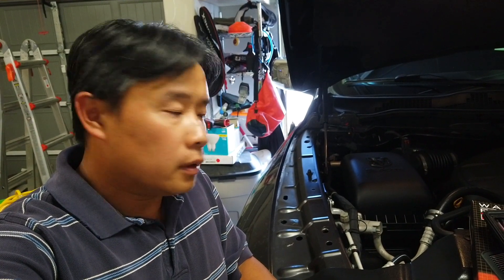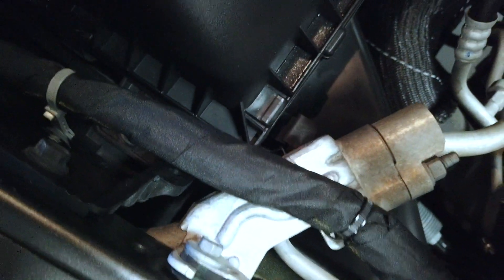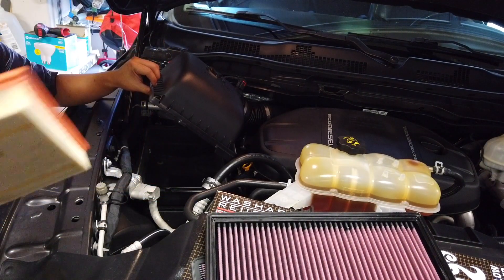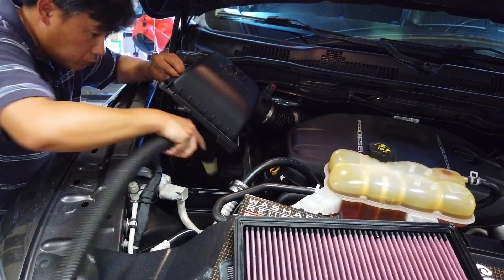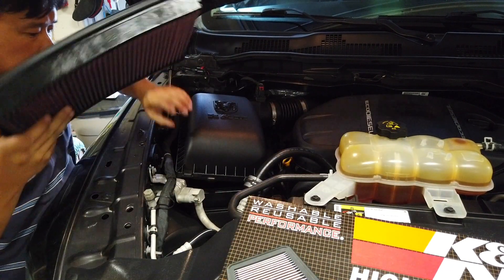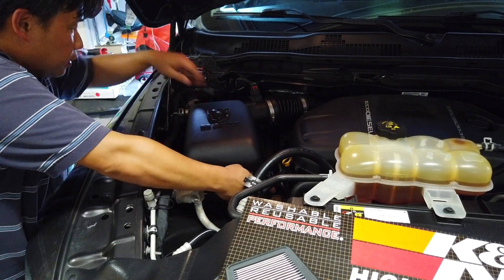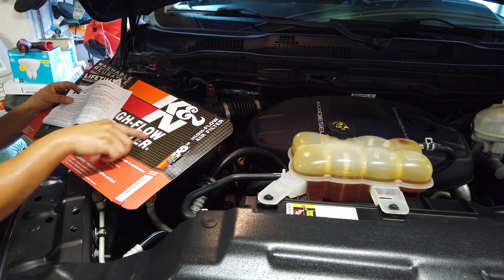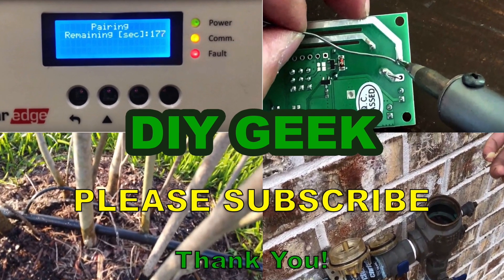[PROPERLY] Replacing / Installing Air Filter in RAM 1500 Trucks. 2009 - 2019 Ram 1500 Trucks.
Replacing / installing a new K&N high-flow air filter into my RAM 1500 truck how-to do it properly.

I am replacing my stock OEM air filter with K&N 'high-flow' air filter which is also washable and reusable.  I have the link below if you want to buy from Amazon: